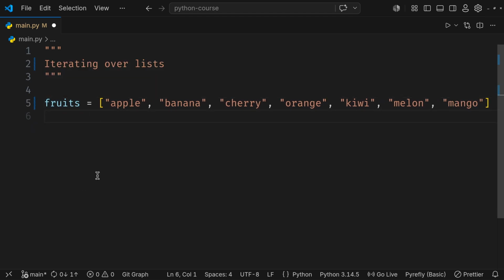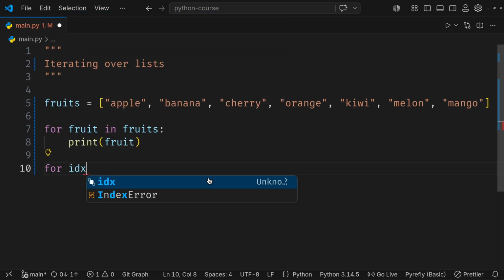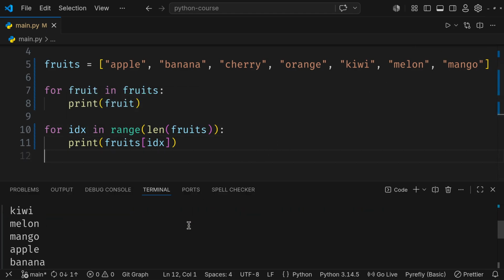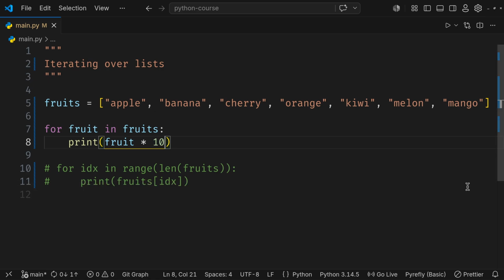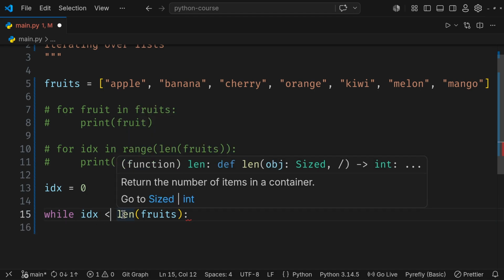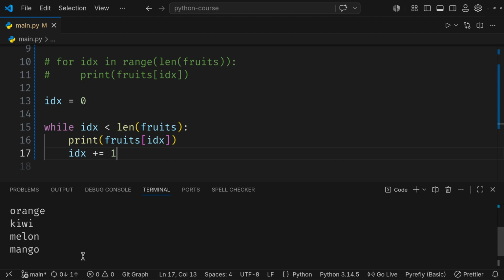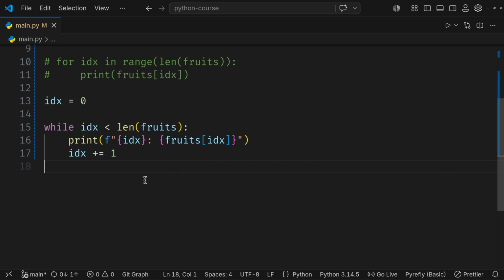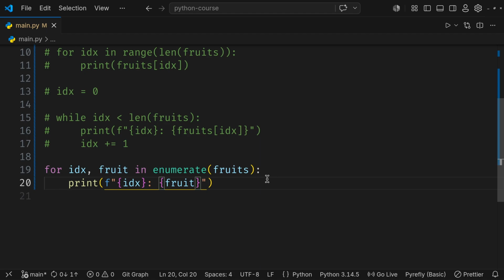#39 - Iterating Over Lists in Python 🐍 - Python Course 💻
In this video from Programming with Indra, you’ll learn how to iterate over list items in Python 🐍

Looping through lists is one of the most common tasks in Python programming and is essential for working with collections of data.

📌 In this video:

What list iteration is
Using for loops with lists
Accessing each item in a list
Using enumerate() with lists
Performing actions on list items

This tutorial is perfect for beginners who want to improve their understanding of loops and Python lists.

By the end of this video, you’ll be able to confidently iterate through lists and process data in Python 🚀

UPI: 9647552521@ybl